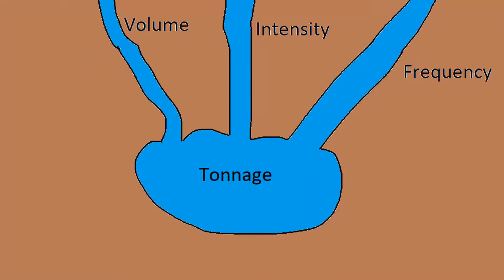What is tonnage and why it's the most important variable for hypertrophy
Today we discuss the concept of tonnage, why I believe it's the most important thing to understand for hypertrophy training.